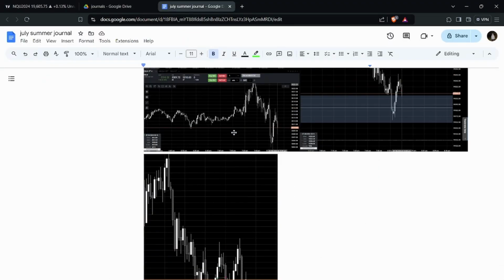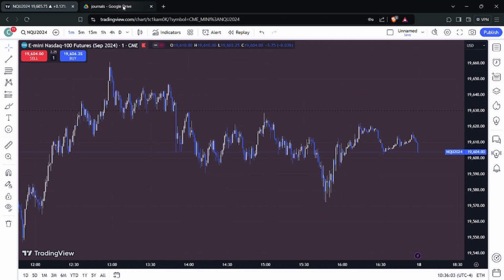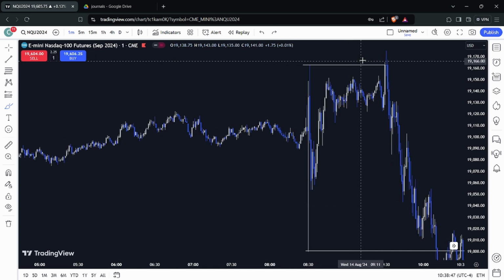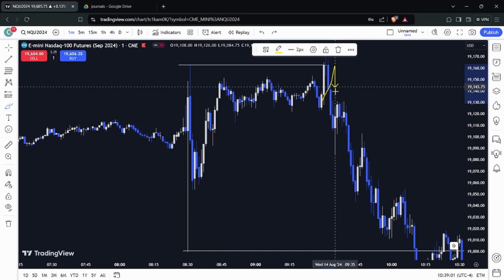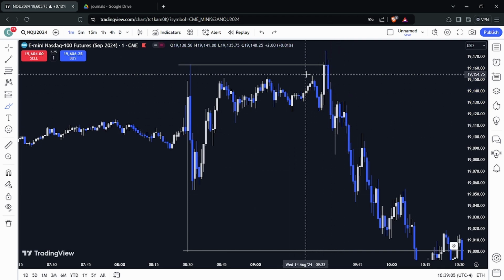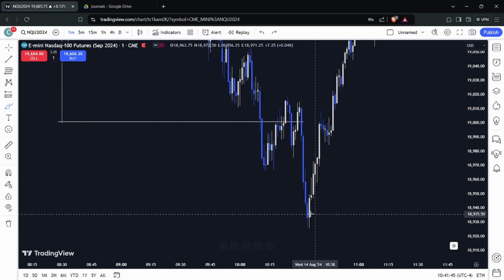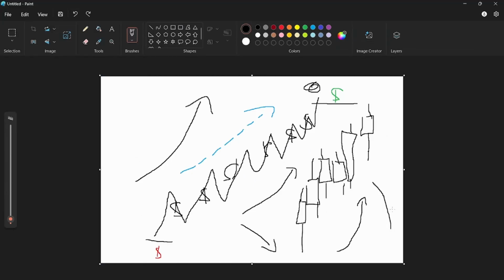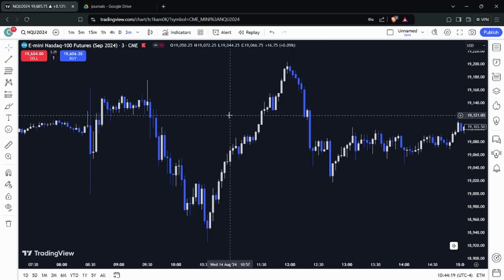Reading Algorithmic & Institutional Orderflow | Futures, Forex Day Trading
In this video I discuss different kinds of price signatures to tell what direction orderflow is moving in, so that you can align yourself with the institutions that drive the market and not get manipulated out of your winning trade ideas. Hope this helps! Drop a comment if you learned something, or have any questions!